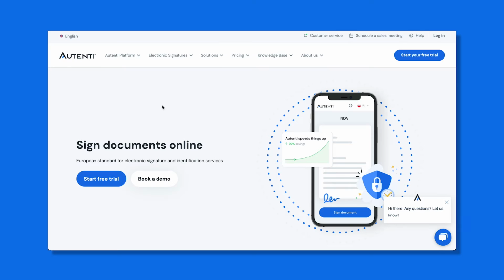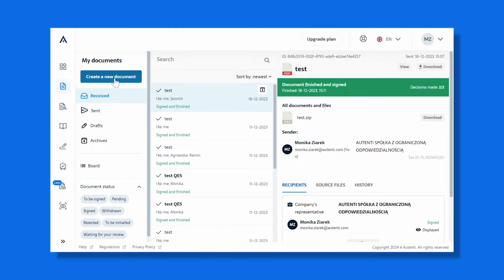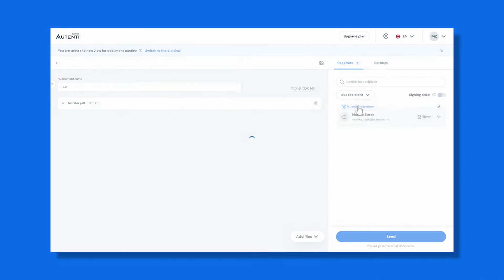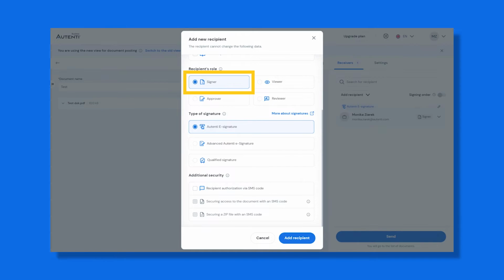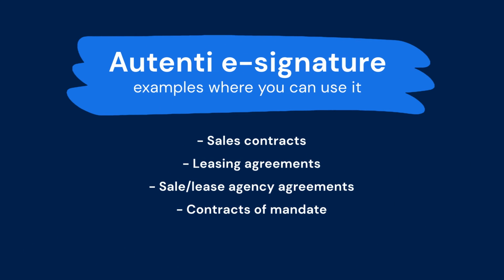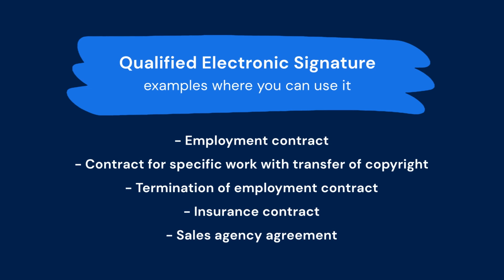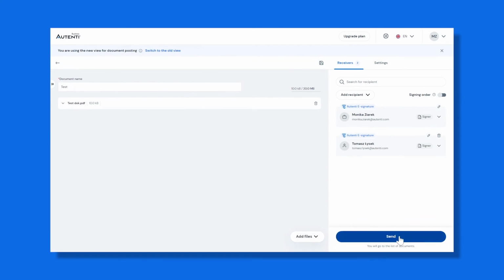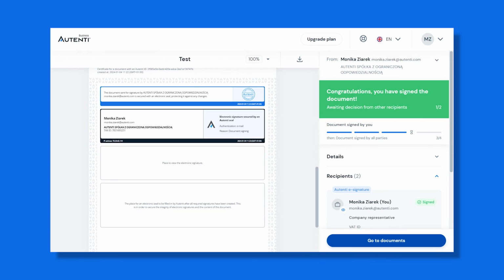How to use Autenti e-signature? - Platform demo.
Discover the possibilities of the Autenti platform in our Demo we have prepared for you! Follow step by step how to conveniently and securely sign documents electronically. Find out why Autenti is the best solution for electronic signatures. Watch now!

00:16 Demo platform
02:16 What are roles?
03:56 What electronic signatures are available on the Autenti platform?